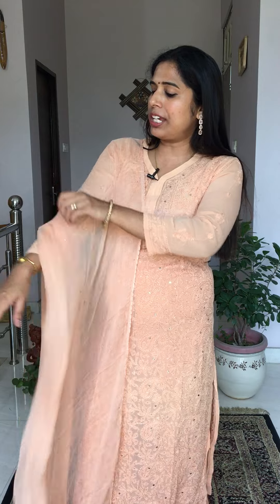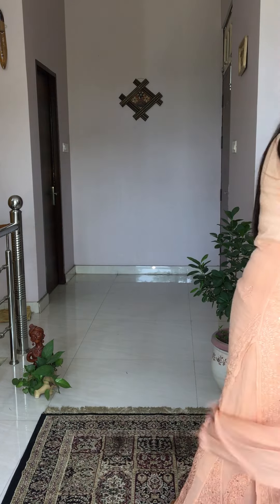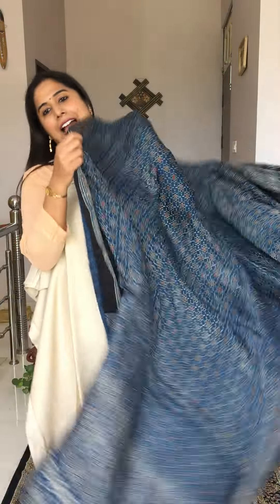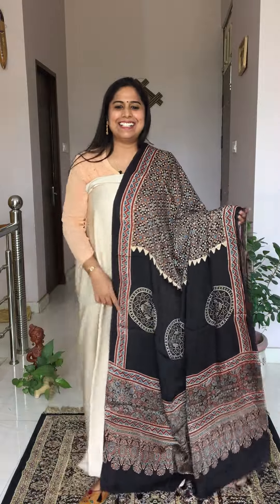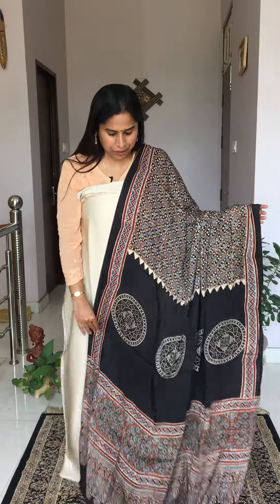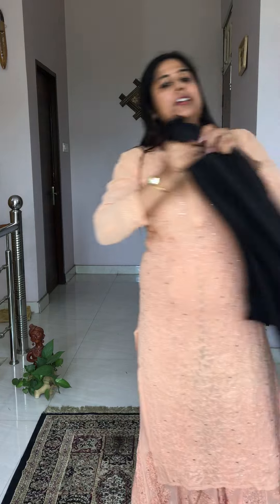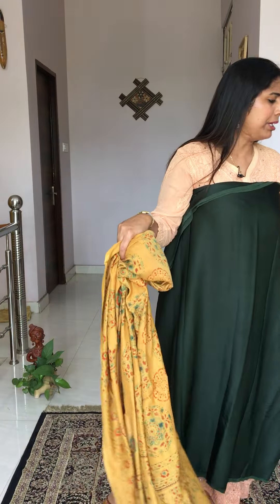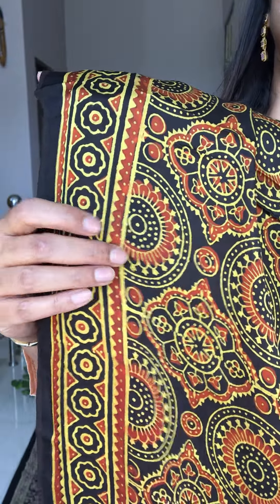Modal solid fabric and Ajrakh modal silk Dupattas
Hello every one I am Dr. Rupali Sani Kunar  founder of Dhaagaa.

No return or exchange available so kindly place your order when you feel you like the product and you genuinely want to buy it.

We send our products after throughly check, so kindly make a make a packet opening video for any sort of issue.